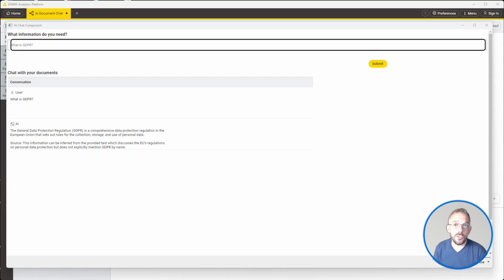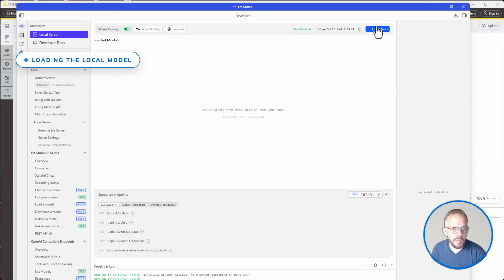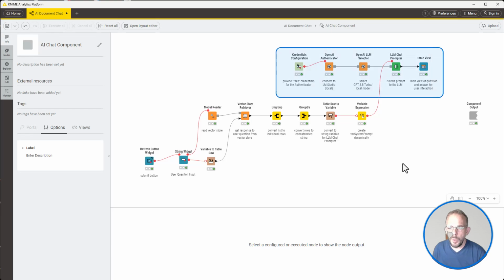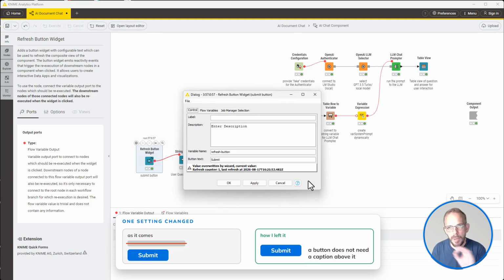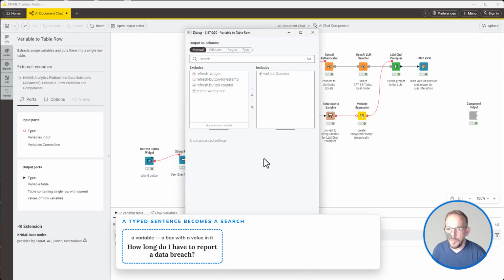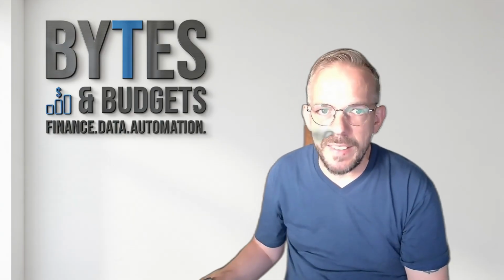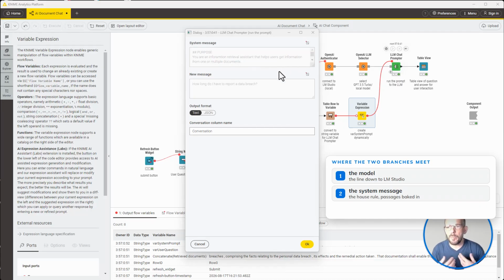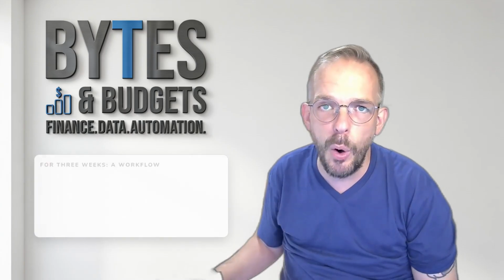I gave my KNIME workflow a chat box (no code, no web app)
For three weeks this was a workflow: something you open, configure and execute. Now it is a box you type into. Same 88-page document, same sourced answers - but the person using it never has to see a node.

Tools: KNIME (free) - LM Studio (free) - a local Llama model
Note: KNIME and LM Studio cost nothing, but local models lean on your hardware - more memory, bigger models, better answers.

THE PROMPT (the house rule from the video, ready to paste):
"## PURPOSE
You are an information retrieval assistant that helps users get information from one or multiple documents.

## CONTEXT
The retrieved context from the documents is this" +
$$["Concatenate(Retrieved documents)"] + "\n\n" +
"## GOALS
Your primary goals are
- respond to the user's question in one clear sentence
- be precise, to the point, avoid fluffy or unnecessary language
- cite the source (section or paragraph) from which you retrieved the information

## TONE
Your tone should be calm, neutral, and precise. Avoid unnecessary elaboration or overly enthusiastic language. Be concise but clear.

## BEHAVIOR
Always begin by asking the user for their question and what information they want to retrieve. "

CHAPTERS
0:00 - That is a chat box. Now guess what is behind it.
0:18 - The same workflow, with a whole second half bolted on
0:33 - No code, no hosting, no paid plan
0:54 - What we are doing today
1:11 - Three things have to be true, in this order
1:45 - The password. It is 1234. Really.
2:09 - Skip step one and watch it fall over
2:31 - Nothing is broken - nobody is home
2:49 - Start LM Studio, load the model, come back
3:15 - The workflow, and it is now in two halves
3:32 - The magnifier - and there is the interface
3:42 - There is already a question and an answer in there
4:01 - My real question: how long to report a breach?
4:25 - 72 hours, out of 88 pages, with its source
4:45 - From here it is me opening the thing up
4:56 - The left half: document, chunks, fingerprints
5:28 - The one node that split them: Model Writer
5:40 - Now you only run the left half when documents change
6:11 - Inside the component: two branches
6:34 - Credentials Configuration - that is the password box
6:59 - OpenAI Authenticator, pointed at my own machine
7:33 - Node three says GPT-3.5 Turbo, which is a lie
7:59 - A fixed list you cannot add to - and why it does not matter
8:21 - Bottom branch, and the order surprises people
8:36 - The button comes first, not the question box
9:14 - What that one wire actually does
9:36 - It turns a workflow you execute into an app you use
9:51 - Want the proper deep dive on components?
10:21 - The question box: four settings
10:50 - The default value - take it out and nothing runs
11:04 - An empty box is not a question
11:22 - The default does two jobs
11:39 - Turning a typed sentence into a search
12:21 - The wire most people miss
12:36 - It is a lift - the question rides to the very end
13:01 - Model Reader: the library off the disk in a second
13:23 - Vector Store Retriever: five, not one
13:52 - What comes out is a list in one cell
14:13 - Ungroup, then GroupBy
14:48 - Halfway
15:24 - The house rule: the longest prompt I have written
15:55 - Part one: the purpose
16:30 - Part two: the context - weave it in, do not paste it
16:52 - Parts three and four: the goal, and the tone
17:25 - LLM Chat Prompter: where the two branches meet
18:09 - The whole grammar of talking to an AI, in two boxes
18:38 - Table View: the node that does the work on the eye
19:03 - Turning every other switch off
19:43 - The layout editor - the last 90 seconds of the project
20:17 - Proof: a question we have never asked
20:54 - For three weeks this was a workflow
21:21 - Look what it is actually made of
21:40 - It is on the KNIME Community Hub
21:56 - Components and flow variables - tell me if you want it
22:12 - Subscribe

Do you want the proper deep dive into components and flow variables? Say so in the comments - that is genuinely how I decide what to make next.